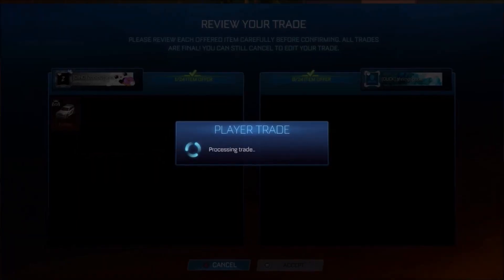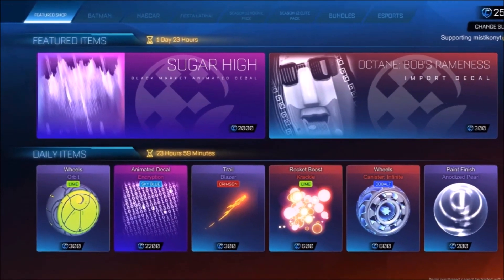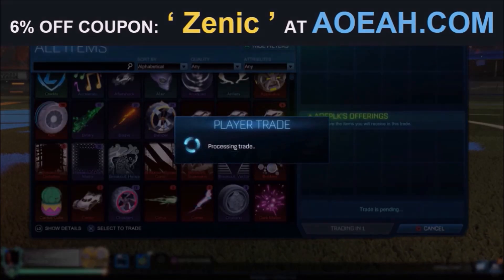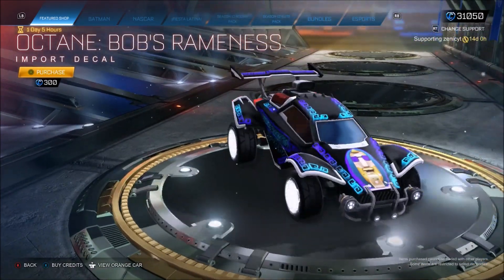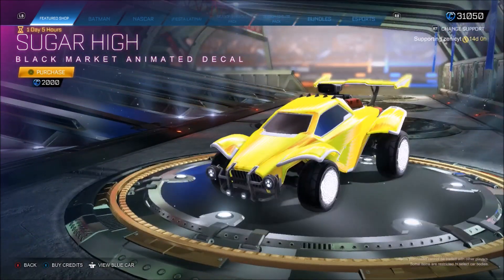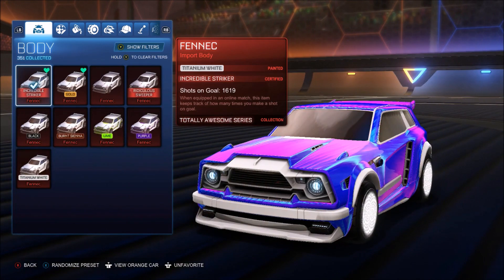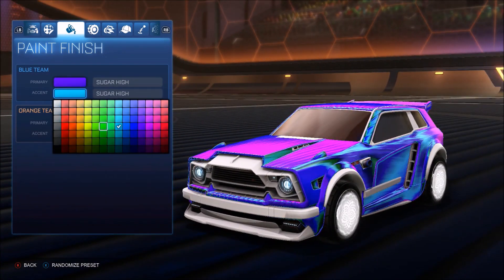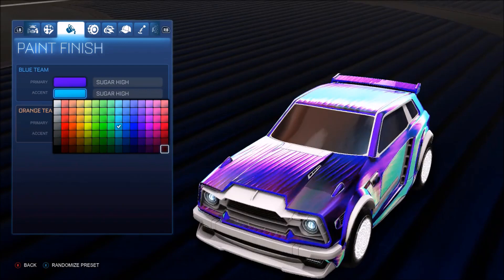*NEW* SUGAR HIGH BLACK MARKET IN ROCKET LEAGUE!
Today we get our hands on the best black market of 2023 without a doubt as this item looks insane in Rocket League!